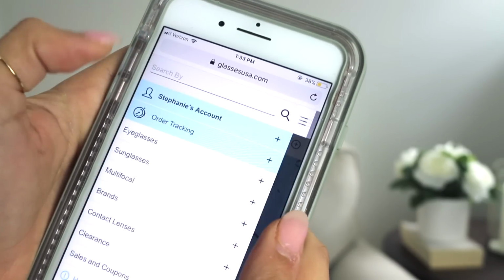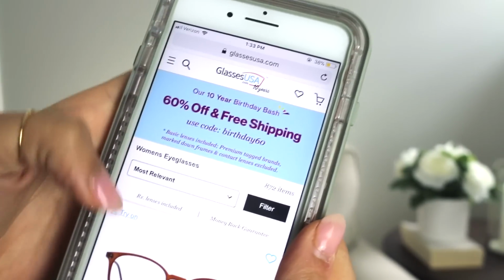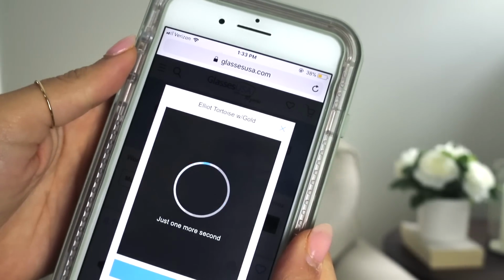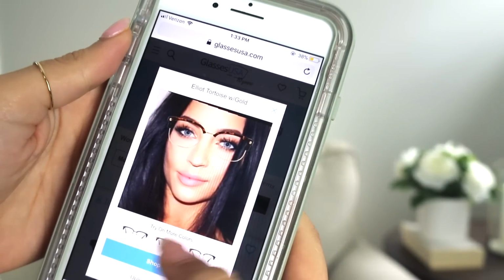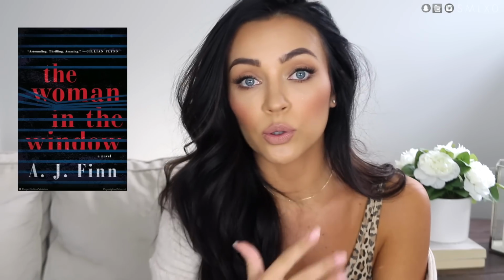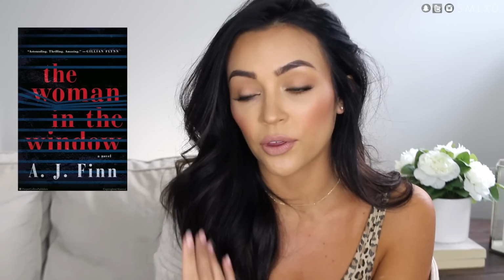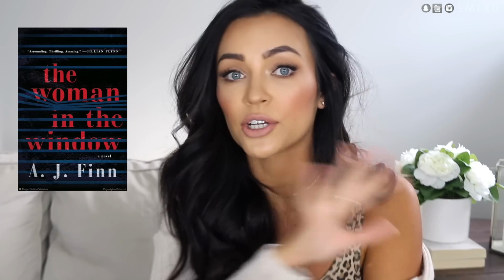NERDY FAVORITES! BOOKS + GLASSES I'VE BEEN LOVING LATELY | Stephanie Ledda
MY MAKEUP FOR GLASSES TUTORIAL!

NECKLACE use STEPH to save $$
EARRINGS use STEPH to save $$
NAILS: ANC Pink Lemonade dip powder